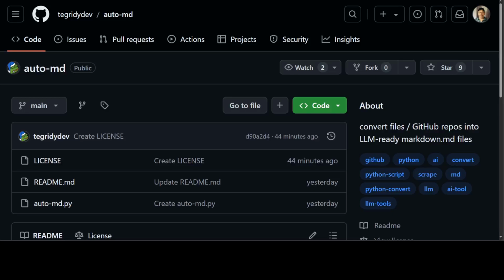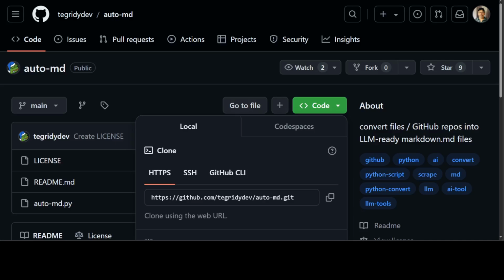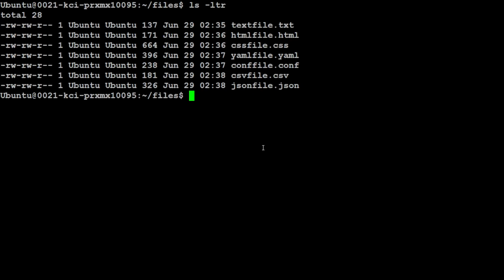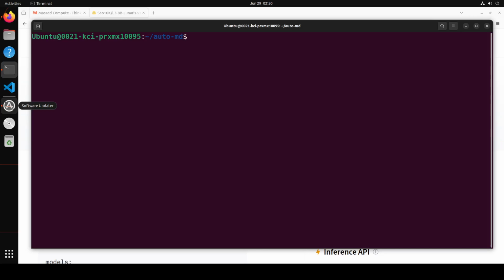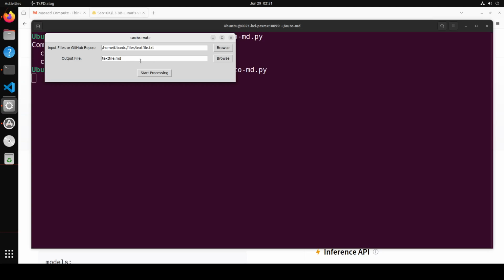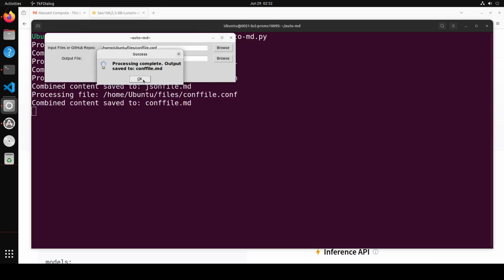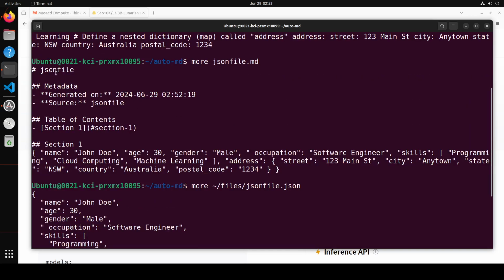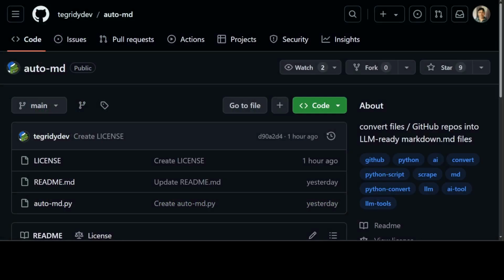Automd - Create LLM-Ready Markdown Files from Any Data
This video demonstrates Automd which is a mini python based tool designed to convert various types of files and GitHub repositories into LLM-ready Markdown documents.